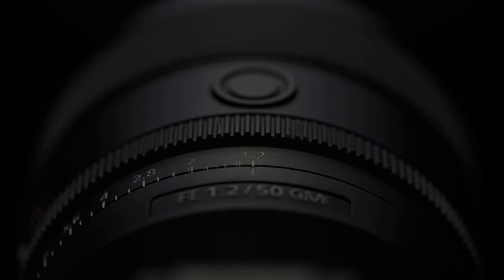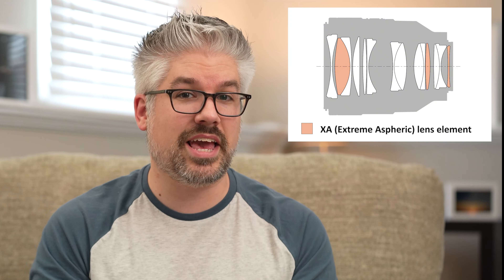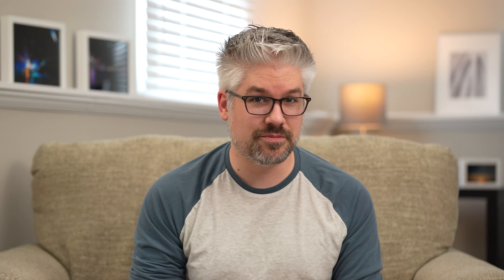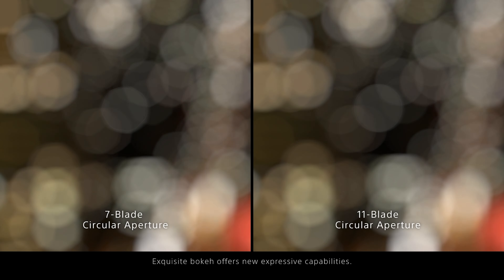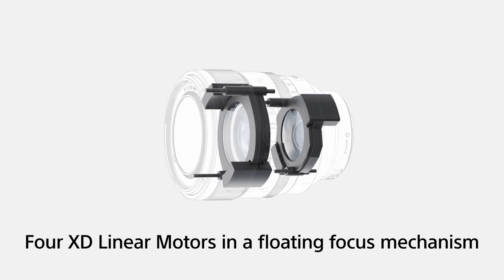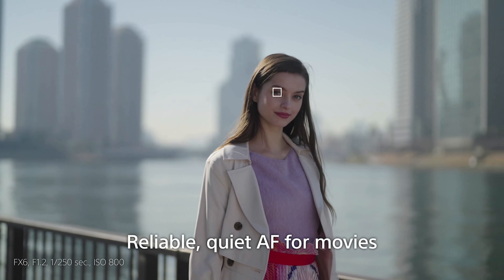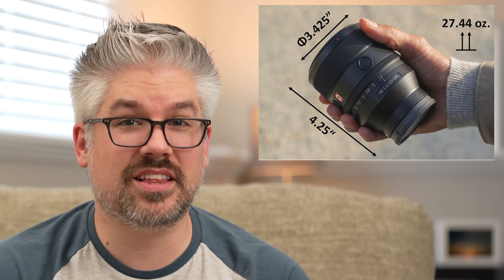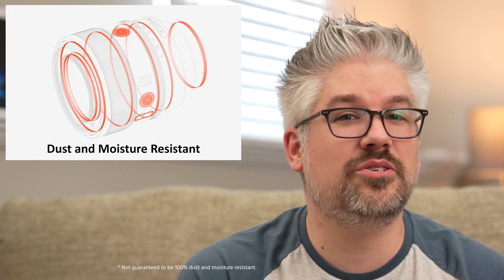Sony | Learn More About FE 50mm F1.2 GM Full-frame Large-aperture G Master Lens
Hang out with Derek and learn what makes this lens ideal for videographers and photographers!
The FE 50mm F1.2 GM prime lens has the latest technologies for delivering awe-inspiring resolution even at F1.2 maximum aperture with the soft, creamy bokeh of a G Master. It features fast, highly accurate autofocus tracking and silent, low-vibration AF in both still image and movie shooting. It is also compact and lightweight, with the operability and reliability expected by professionals shooting portraits, landscapes and low-light scenes.

Or you can check out our full lineup of Sony Alpha E-mount lenses

Top Features of the Sony SEL50F12GM:

Compact ultra-wide prime G lens w/ stunning wide-open resolution
F1.8 max aperture provides extraordinary exposure and depth of field
Compact, lightweight design: ideal for both full-frame and APS-C2
Advanced Aspheric elements for natural, lifelike high resolution
Three ED (Extra-low dispersion) glass elements reduce flare and ghosting
Two XD Extreme Dynamic Linear motors for fast, precise autofocus
9-blade circular aperture contributes to gorgeous bokeh
Built for both worlds: Ideal for still and video creators

1. Not guaranteed to be 100% dust and moisture resistant
2. 20mm focal length on full-frame cameras and 30mm when used on APS-C cameras. Focal length based on 35mm full-frame equivalent.